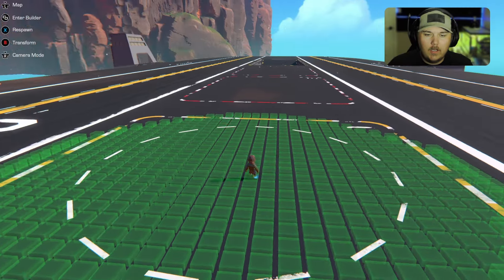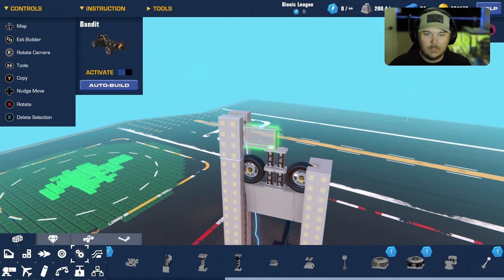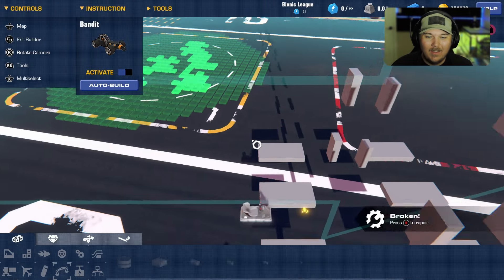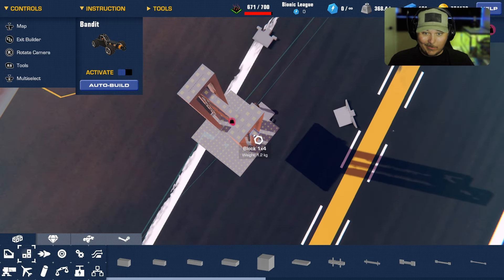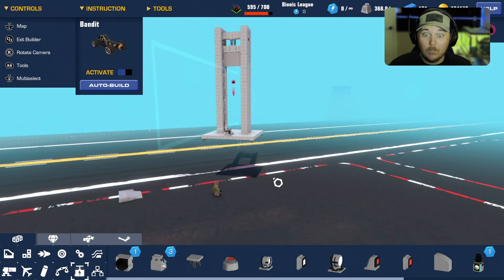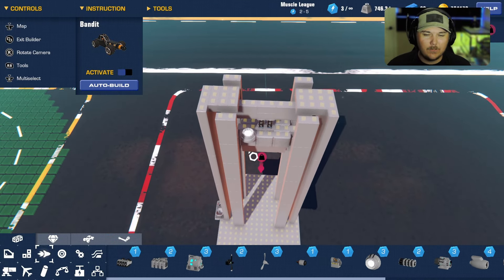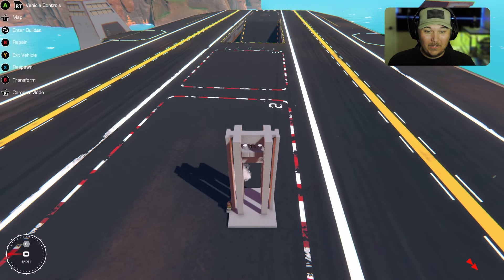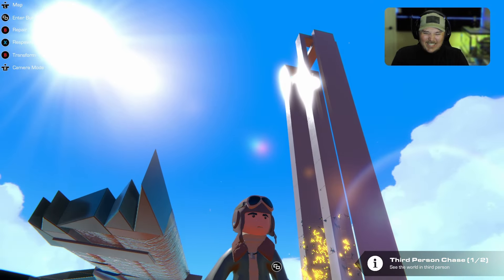I Built A Guillotine That Destroys Builds! | Trailmakers!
Hey Folks! Today I Take On The Challenge Of Building A Guillotine In Trailmakers!!!

You are all an honor to entertain!

BE CREATIVE!